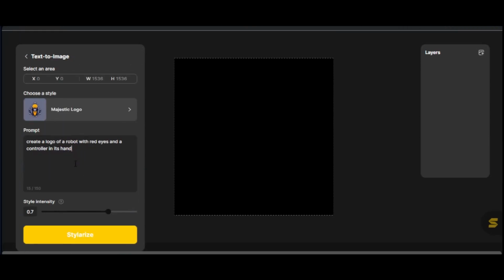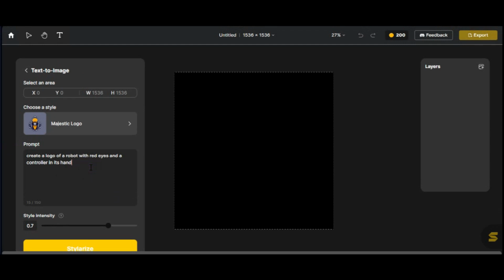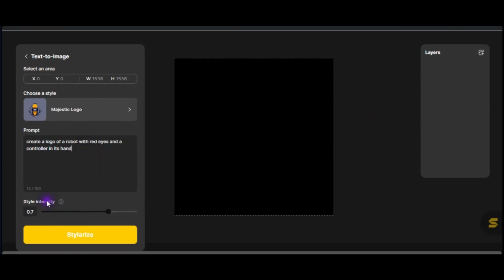Create a trending 2D logo image with AI FREE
Welcome to AI-motions by dynamotions.
Don´t miss our  fun tutorials!
We embark on the adventure of creating images with AI.
‎‧₊˚✧[PROMPT]✧˚₊‧
Create a logo of a Robot with red eyes.

Music
Happy Mood and Ukulele
Lesfm